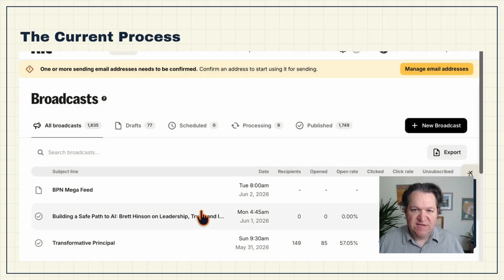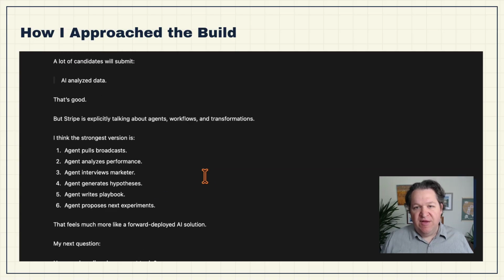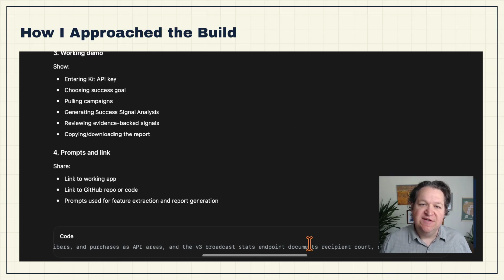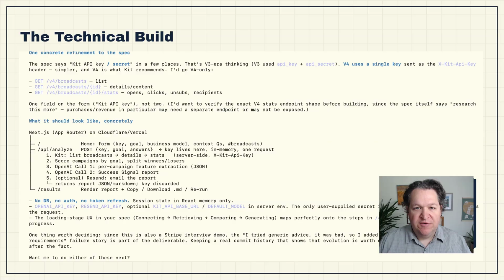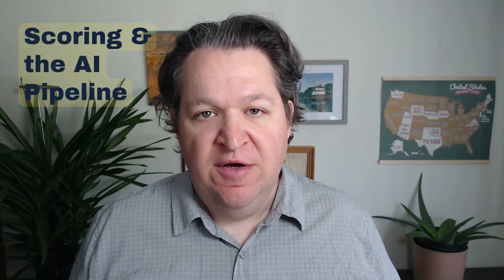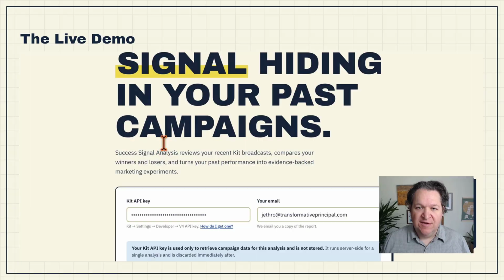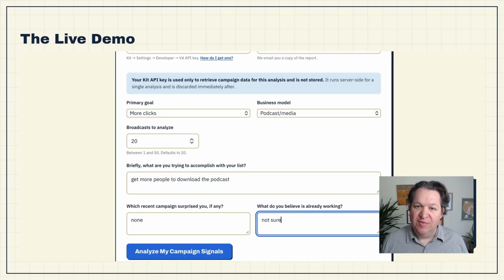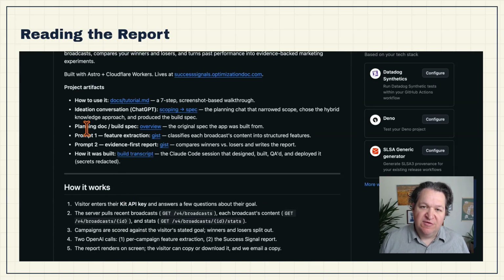Your Email Marketing Dashboard Is Lying to You. Here's What I Built.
You can stare at email analytics for 20 minutes and still leave with the wrong answer.

That's the problem I set out to solve. In this video, I walk through how I built Success Signal Analysis — a focused AI tool for Kit creators and email marketers that turns recent campaigns into evidence-backed experiments instead of generic advice.

Most dashboards show you open rates, click rates, and unsubscribes — but the next decision is still painfully manual. Should you repeat that campaign? Was it the subject line, the story, or the CTA? This tool answers why a campaign worked, citing specific evidence from your own data.

I cover the full build: the planning conversation with ChatGPT, the tech stack (Astro + Cloudflare Workers, the Kit API, OpenAI, and Resend), the two-step AI pipeline, and the key design rule that made it actually useful — no evidence, no signal. I also share where my first approach broke and how I fixed it.

Built by Jethro Jones.

00:00 The Problem
00:57 The Workflow Today
01:18 The Current Process
02:05 How I Approached the Problem
03:29 The Technical Build
04:17 Scoring & the AI Pipeline
04:43 Prompt Evolution & What Broke
06:36 The Live Demo
07:01 Reading the Report
07:48 Design Principles & Wrap-Up